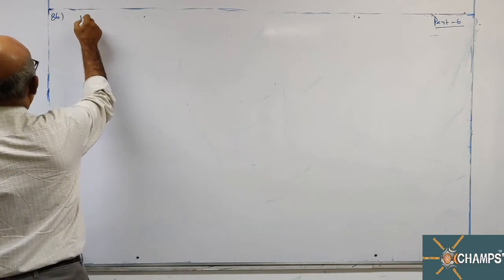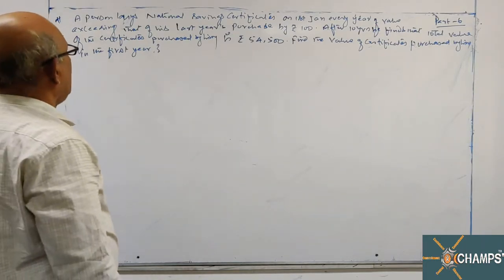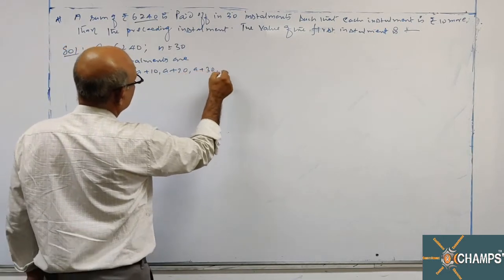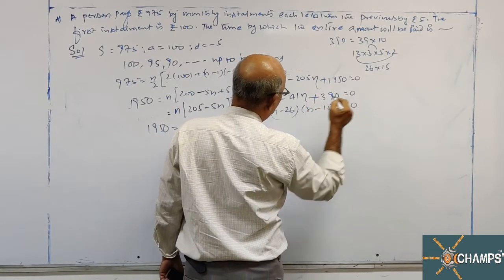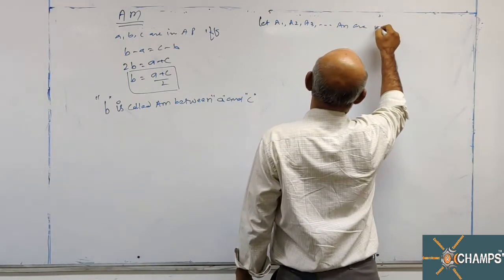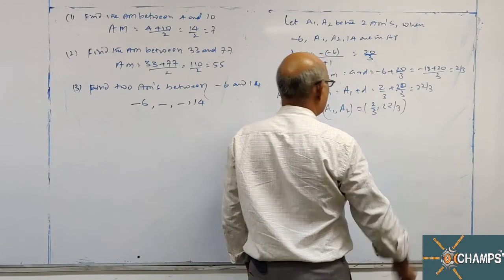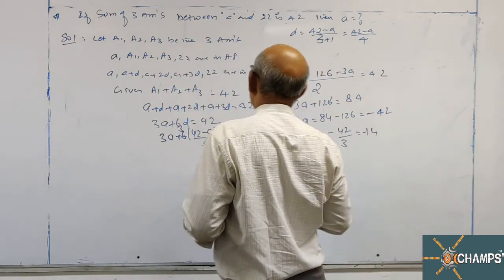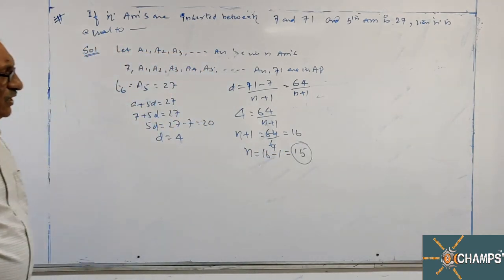CHAMPS QA CHP 06 AP & GP CLASS 06